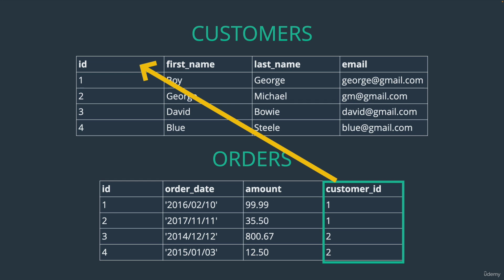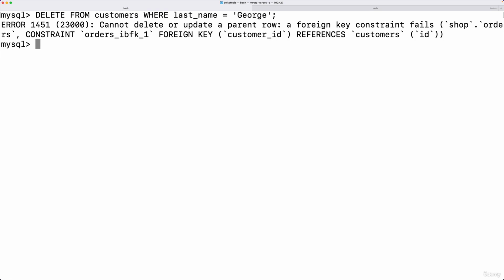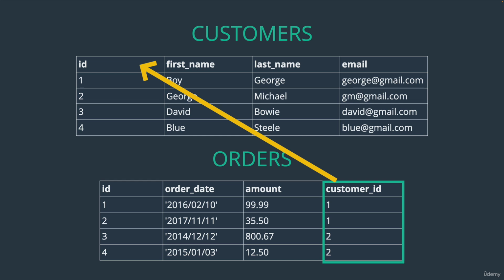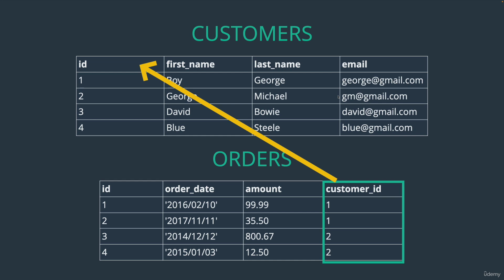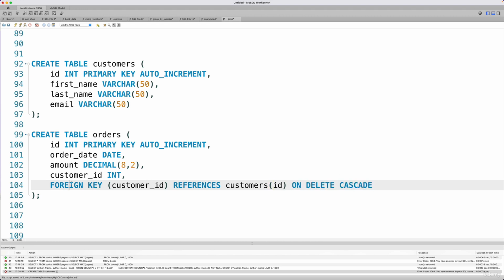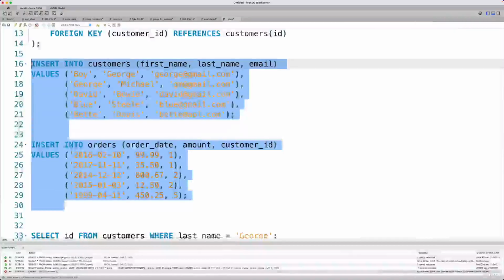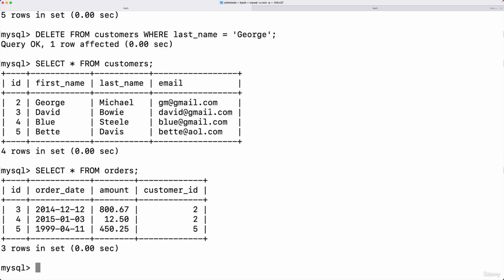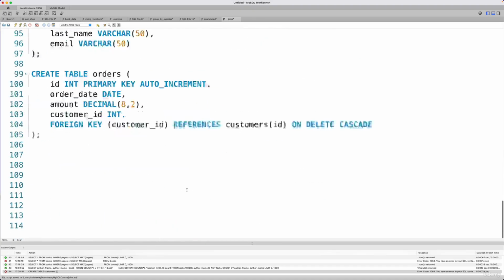143 - On Delete Cascade